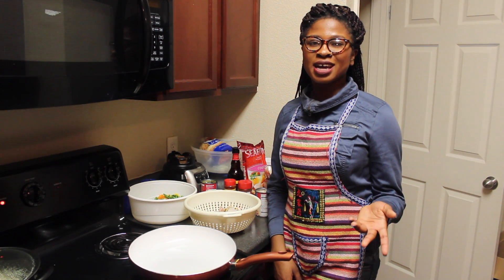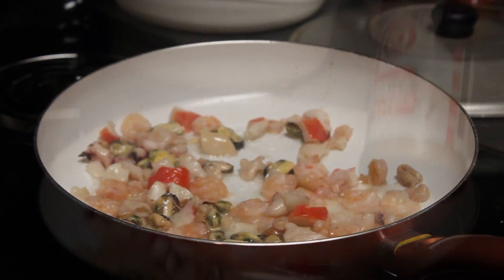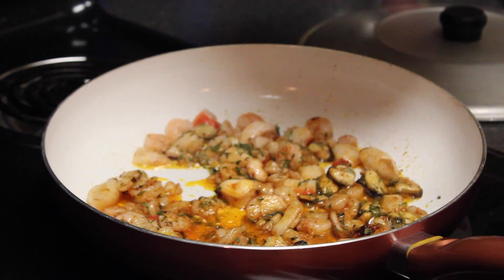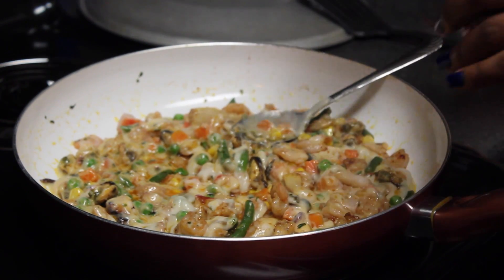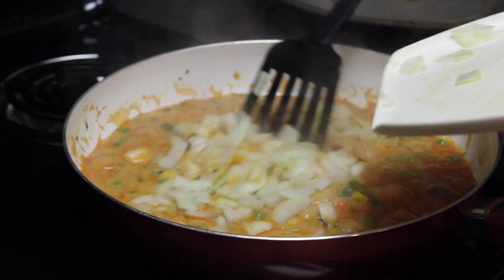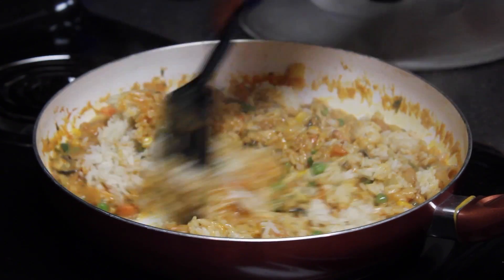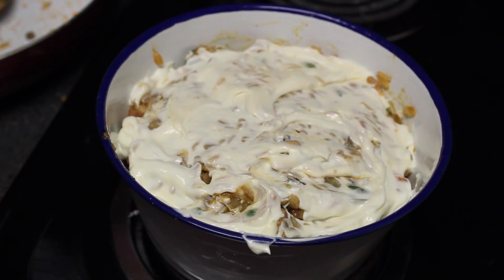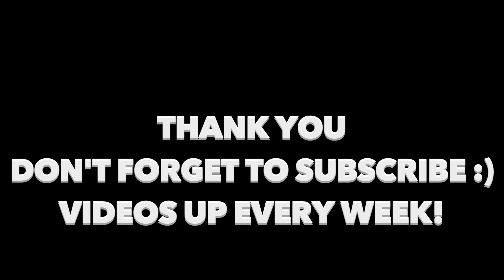How to: Seafood Casserole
Ingredient:
Mixed Seafood( Calamari rings, Mussels, immittion crabs and shrimp)
Mixed Veggies
306g Cream of Mushroom
1/2 of 305g Cream of chicken
Tomato sauce
Onion
White rice
Mozzarella Cheese
Mayonnaise
Bread Crumbs

Seasoning:
Seasoning salt
Chili powder
Parsley
Worcestershire Sauce

Directions:
First place your choice of seafood meat into a hot skillet with 2tbsp of oil. I used a seafood mix that where already cooked  containing  Calamari rings, mussels, imitation crabs and shrimp. I then seasoned with 1tsp of seasoning salt, 1.5tsp of Chili Powder depending on how spicy you like your food and parsley. Mix each seasoning as you go. Let it fry for about 1min. Add 1/2 cup of mixed veggies and stir for 30sec. Close the lid and let it cook for 1-2min. Add 305g (1 can) of cream of mushroom and mix it very well. The you will add half of a 305g can of cream of chicken and mix it very well. Add 1/2 cup of tomato sauce and 1/2 of an onion. Stir for about 2min and add 1tbsp of Worcestershire sauce. Let everything cook for another minute and then add about 1cup of boiled white rice. I added more because I wanted a lot of rice in my casserole but it's up to you. Mix everything very well and let everything cook together for 1min. For the step you will need mozzarella cheese, mayonnaise and a casserole bowl or andy bowl that's  oven safe that you have. Place your casserole into the bowl and add cheese on two layers in the middle
Add a layer of mayonnaise at the very top and sprinkle mozzarella cheese on top.
Sprinkle bread crumbs on top of your cheese and place your dish in the oven for 15-20min or until the top if nice and brown. Make sure to let it cool off for about 15min before eating because it's extremely hot. Enjoy!